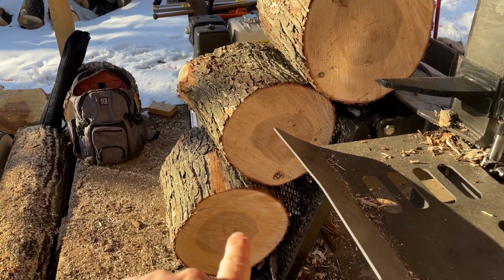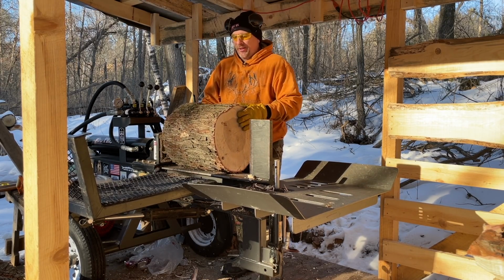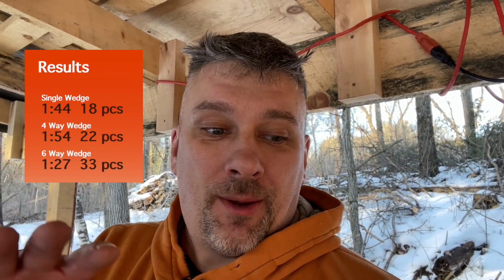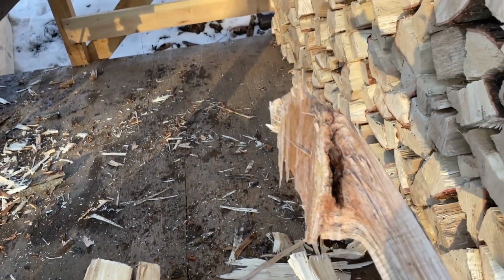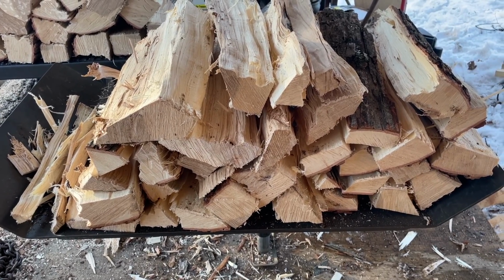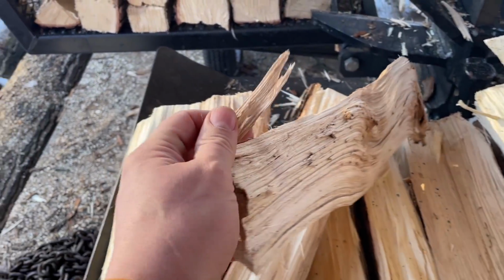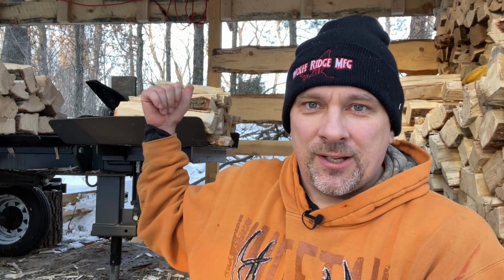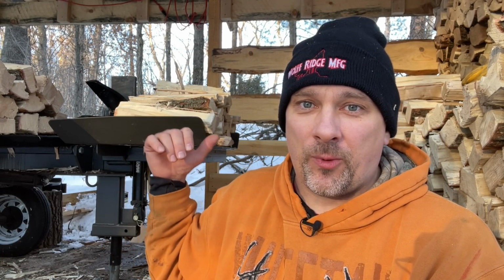The Need for Firewood Speed - Testing Different Splitting Wedges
We all want to split firewood faster. But does splitting firewood faster produce a lower quality end product?  I decided to do a little test to see what splitting wedge provides the best for both speed and quality control. The results may surprise you!